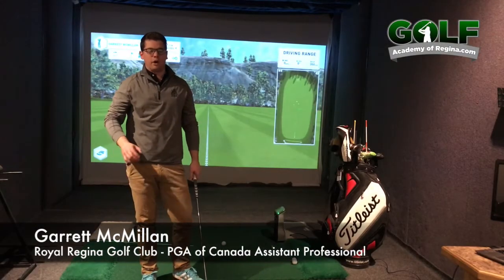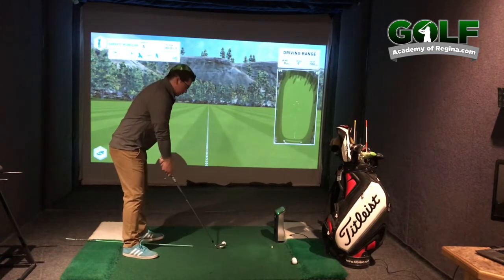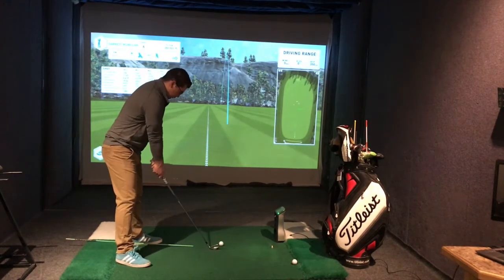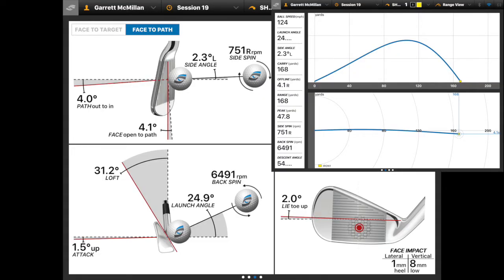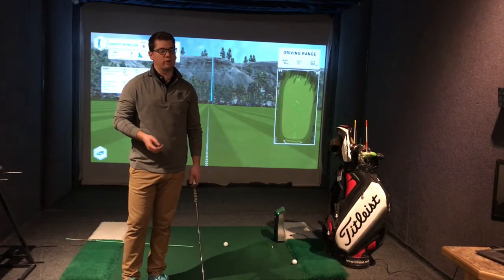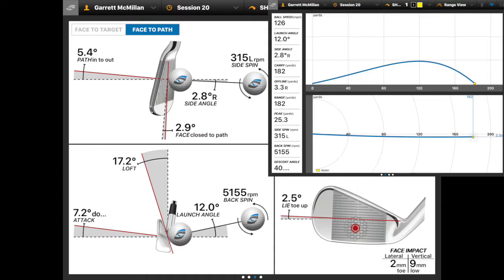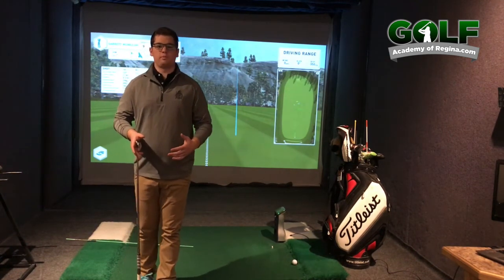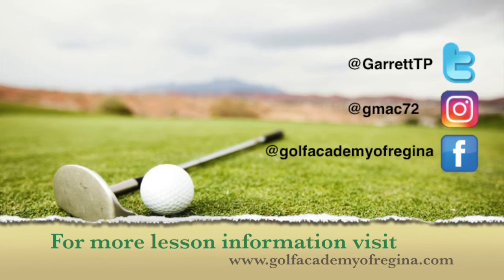Understand Ball Position - Garrett McMillan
Ball position is important when it comes to flushing your irons! Learn what happens when your ball position changes with information backed up by the Foresight GC Quad launch monitor.

Facebook - Golf Academy of Regina